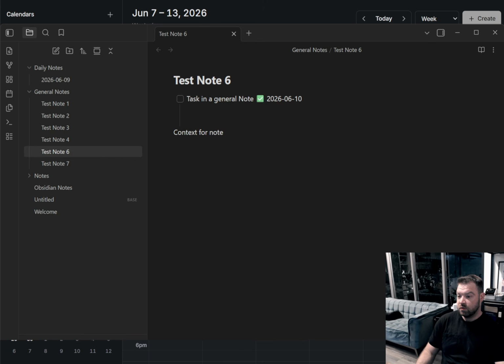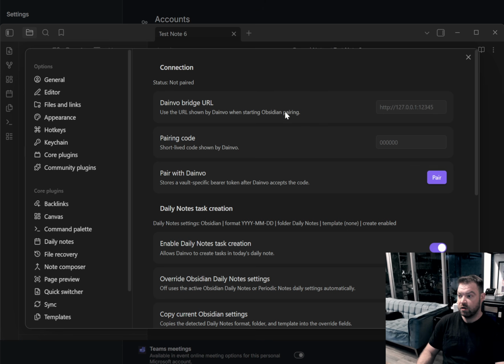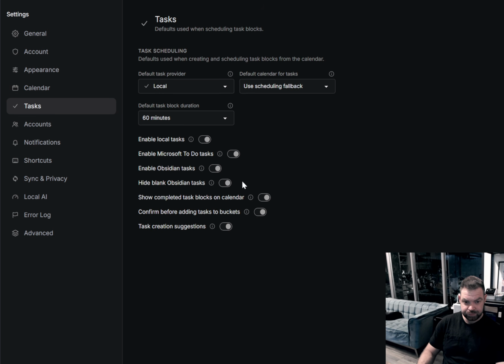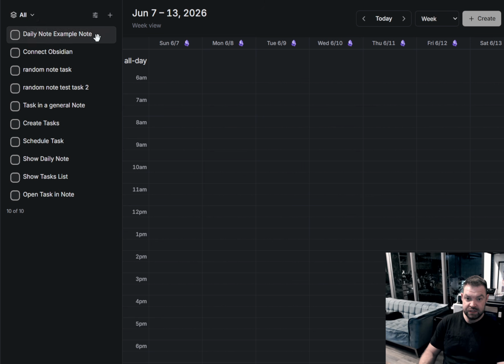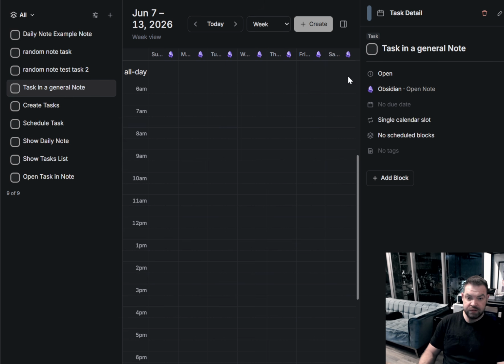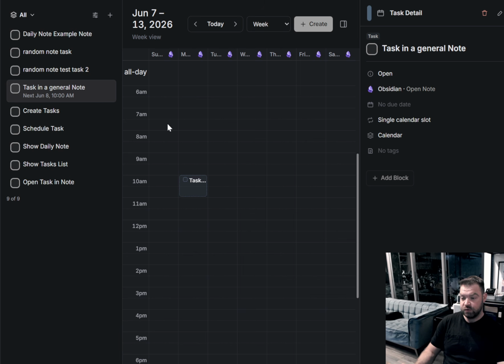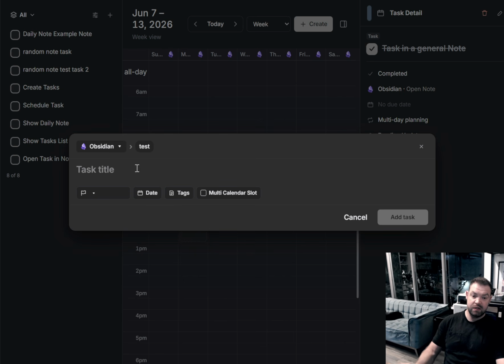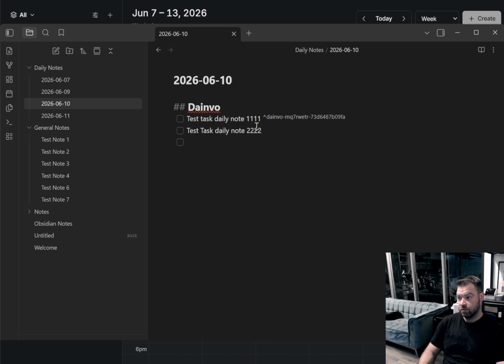Dainvo Obsidian Integration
The Dainvo Obsidian integration, allows users to view, plan and create Obsidian tasks within Dainvo planning app. Users can also sync their daily notes to the Dainvo Calendar. allowing you to open and edit the corresponding Obsidian daily note right in Dainvo.